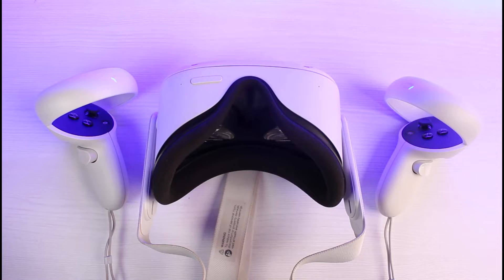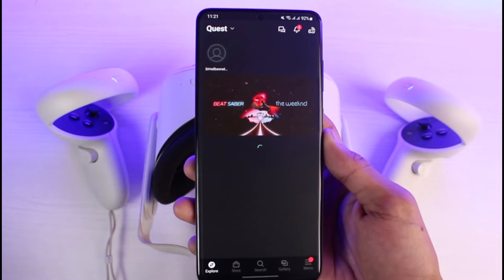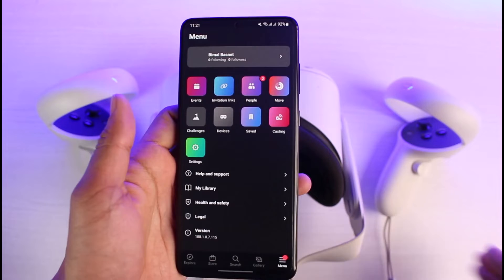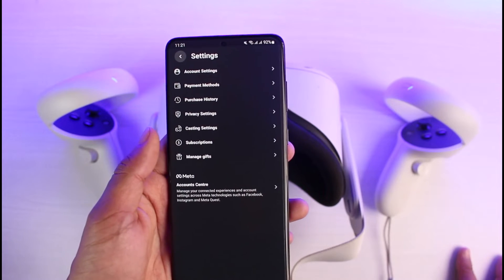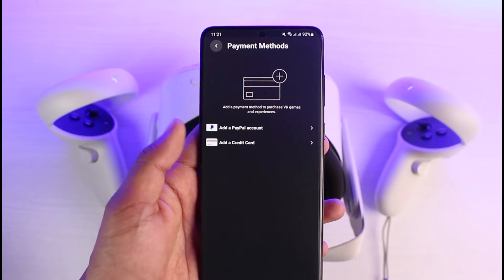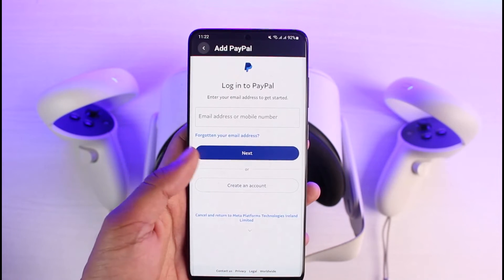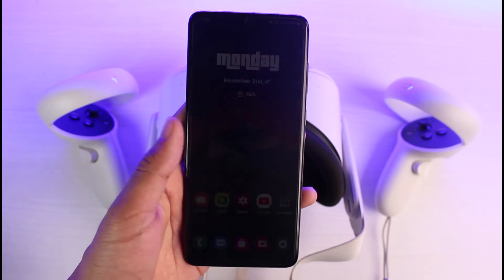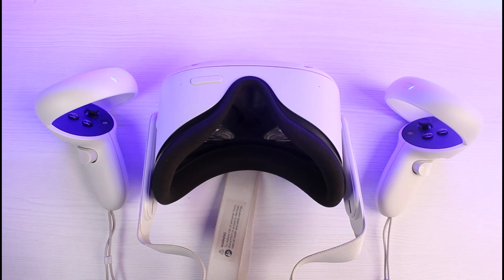How to Change Payment Method on Oculus Quest 2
In this tutorial video, I will quickly guide you on how you can change your payment methods on Oculus Quest 2. So make sure to watch this video till the end. We try to be responsive to as many questions as possible.

Follow the below steps:
1) Launch the Oculus app
2) Tap on the Menu option
3) Go to Settings
4) Tap on Payment Methods
5) Choose the method you wish to change
7) This way, you can change the payment method on Oculus Quest.

~Timestamps:
0:00 Introduction
0:21 How to Change Payment Method on Oculus Quest 2
1:19 Conclusion